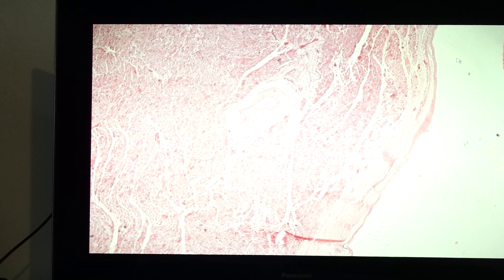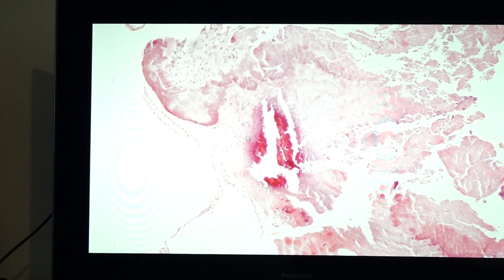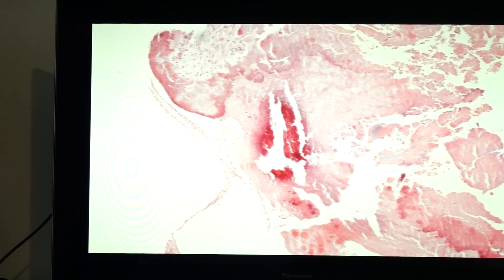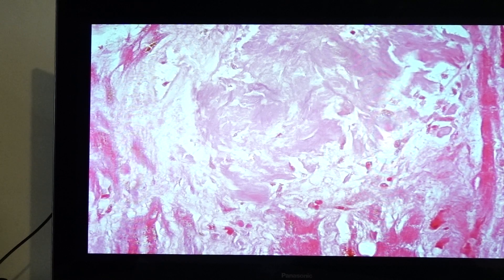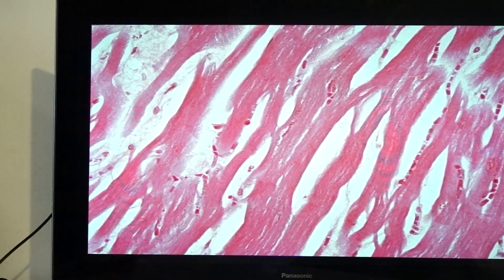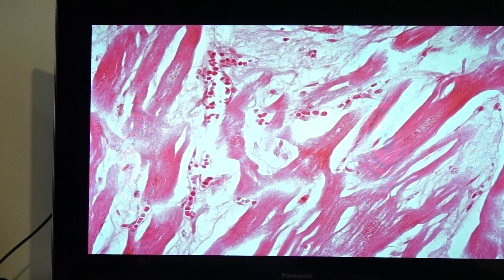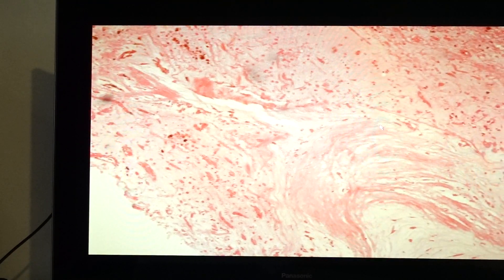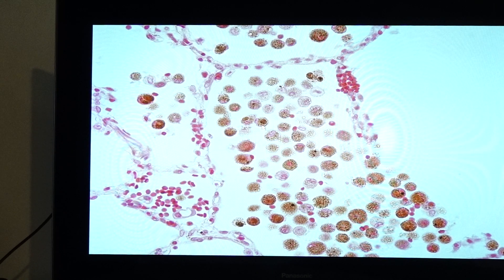cardiovascular pathology part 3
This instruction covers the following:
125 bacterial endocarditis
11 amyloidosis
26 hypertrophic cardiomyopathy
166 Cardiac myxoma
138 chronic passive congestion of lungs